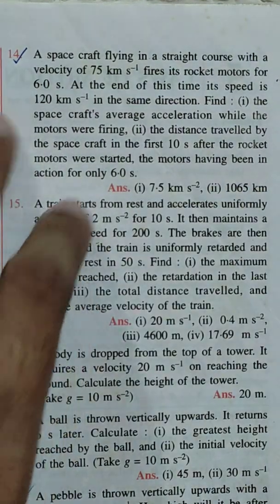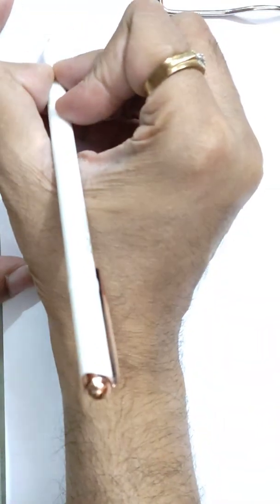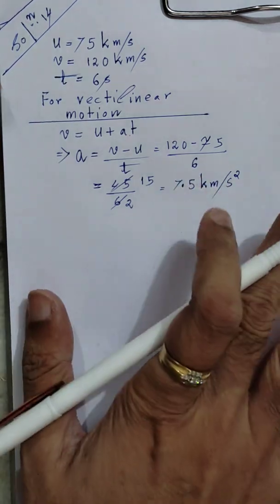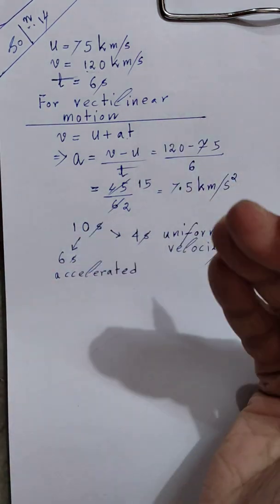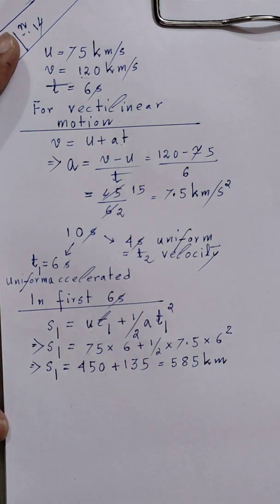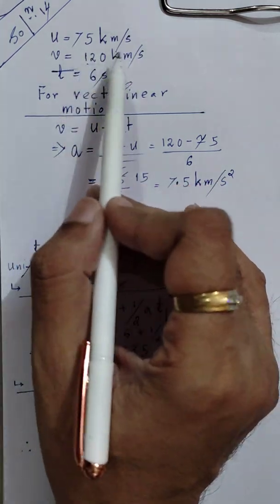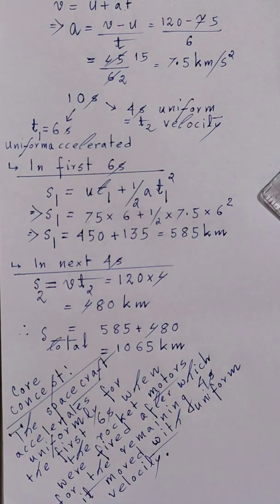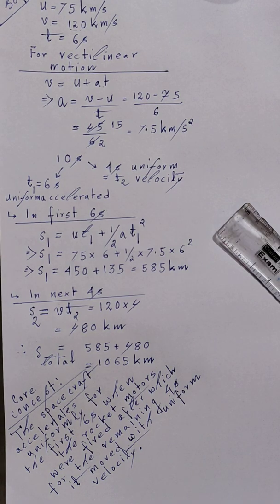SPACECRAFT IN RECTILINEAR MOTION IX(1)